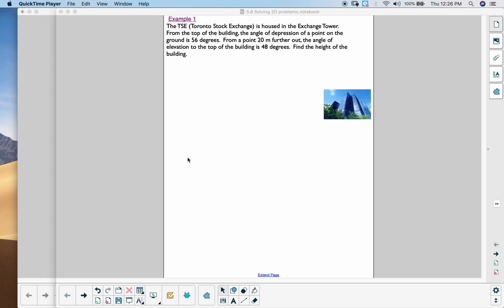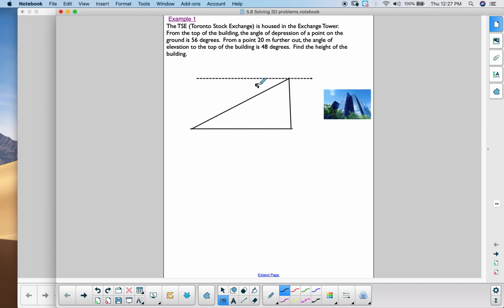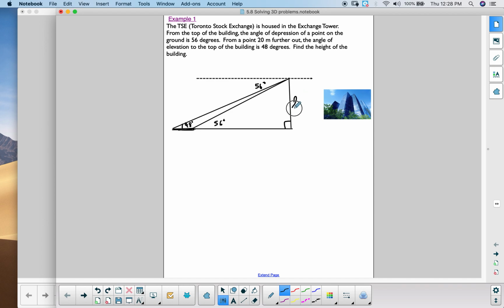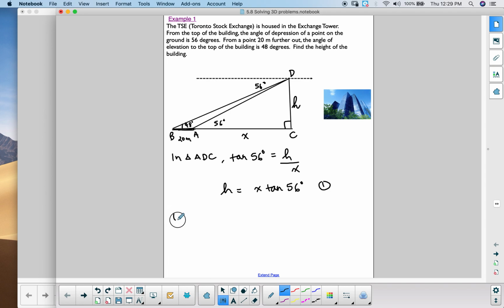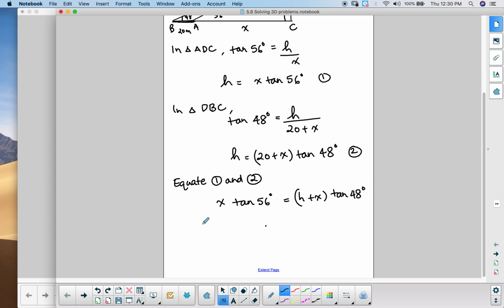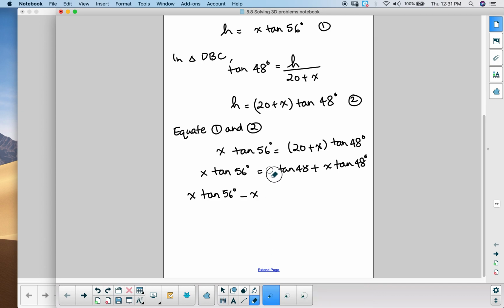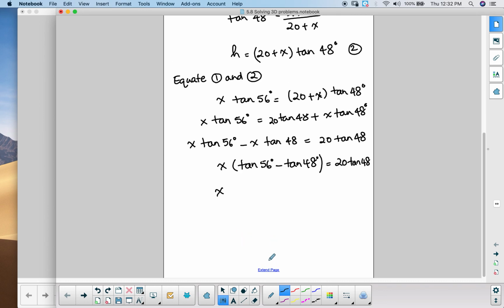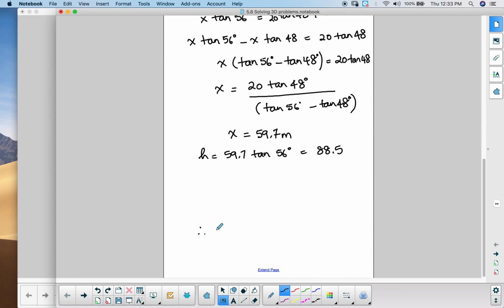MCR3U0_Lesson_5.8 Solving 3D problems part 1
Grade 11 Functions_Lesson 5.8_part 1